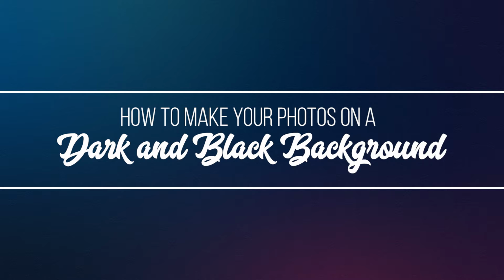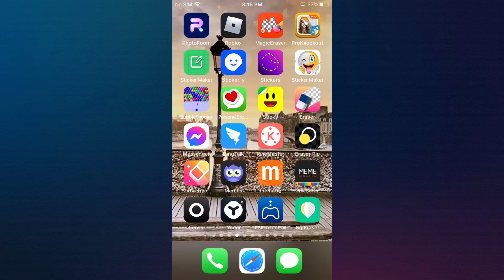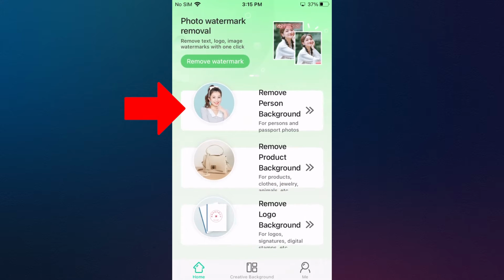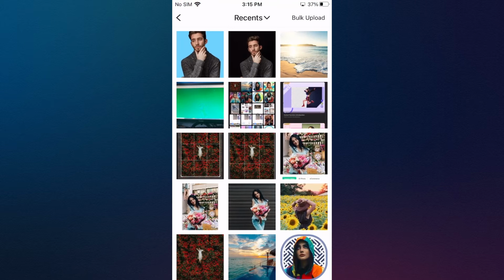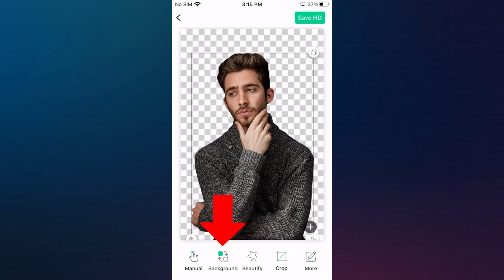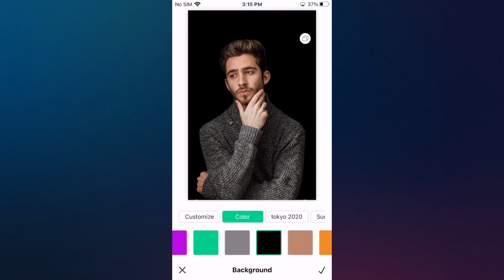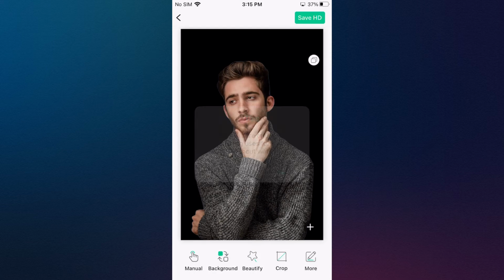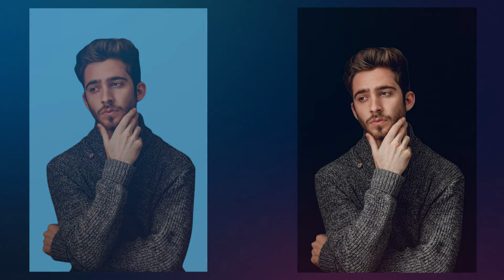How to Create a Black Background from Picture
In this video tutorial, you'll learn how to make the background black from pictures in seconds.

To try it, visit the links below and have it installed.